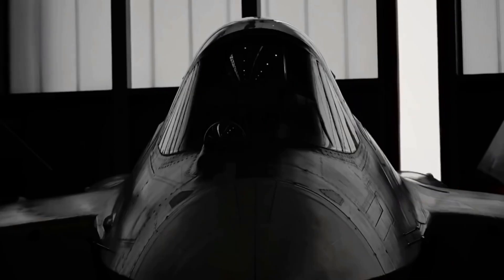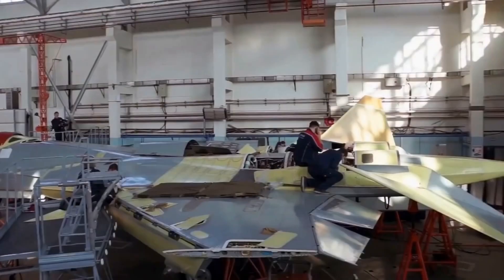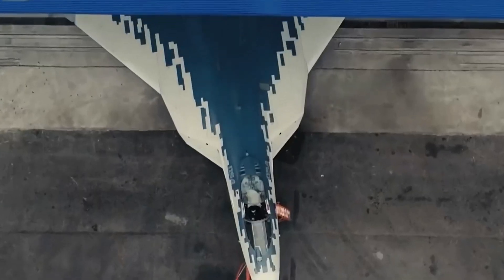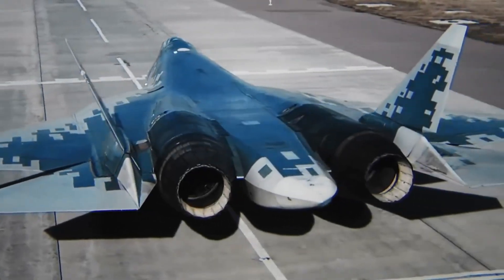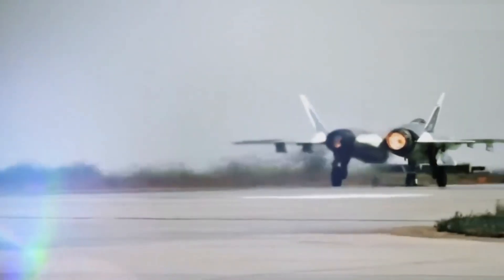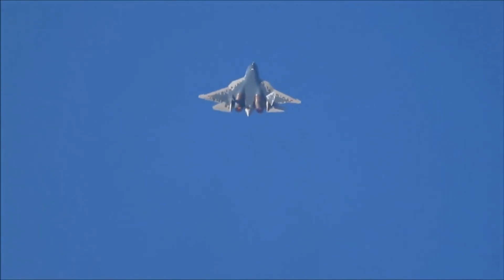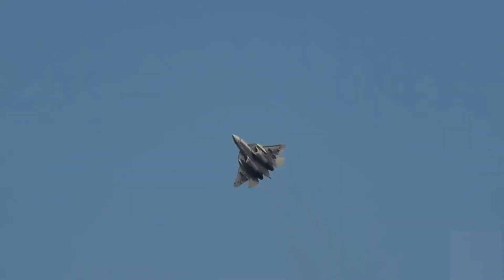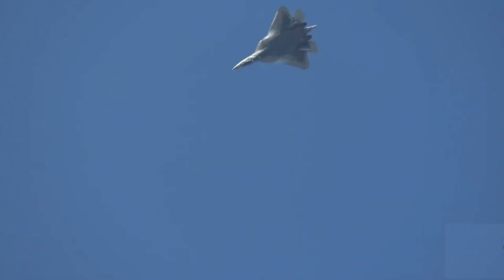"Russia's Su-57 Unveils Game-Changing Flat Nozzle — Stealth & Power Redefined!"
Revealed, Russia tested the Su-57 fighter jet using a flat nozzle.

Circulating virally on social media, a Russian Sukhoi Su-57 Felon stealth fighter jet has begun flight tests using a new flat nozzle.

It was stated that the testing of the new nozzle system was carried out on the second Su-57 prototype with the "052" nozzle.

However, details about the purpose of this test are still unclear. Initially, the development of this flat nozzle was for the Sukhoi S-70 Okhotnik unmanned combat aerial vehicle (UCAV).

The application of the flat nozzle itself is not new in the design of advanced fighter aircraft.

The United States, for example, has long applied this system to the Lockheed Martin F-22 Raptor stealth fighter jet.

The Pratt & Whitney F119 engine on the F-22 uses a thrust vector system to improve low-speed maneuverability and reduce radar cross-section.

Similar to the F-22, the application of the flat nozzle on the Su-57 can be aimed at improving stealth characteristics and flight performance.

 As reported earlier in 2021, the flat nozzle will be installed on the S-70 and Su-57.

At the same time, the Russian defense industry is also working on a new engine for the Su-57, known as the Izdeliye 30 second-stage engine.

This upgrade is expected to improve the aircraft's flight performance and reduce radar signature to the enemy.

However, both the prototype and production models of the Su-57 currently rely on the AL-41F1/S engine, which is also used on heavy fighters such as the Su-35.

1.

2.

3.

4.

5.

6.

7.

8.

9.

10.

11.

12.

13.

14.

15.

16.

17.

18.

19.

20.